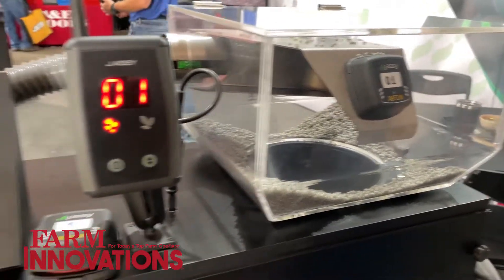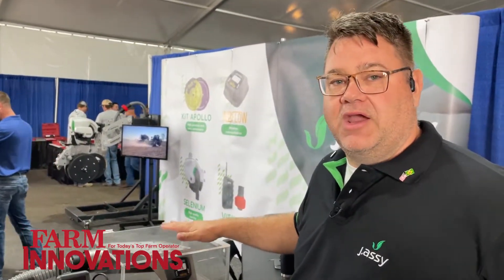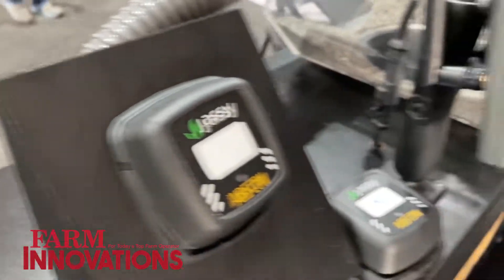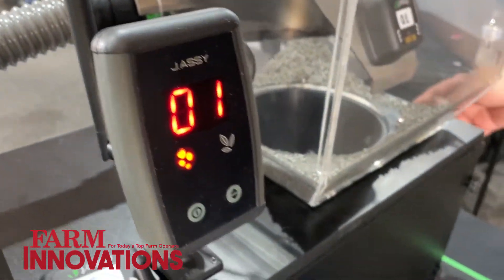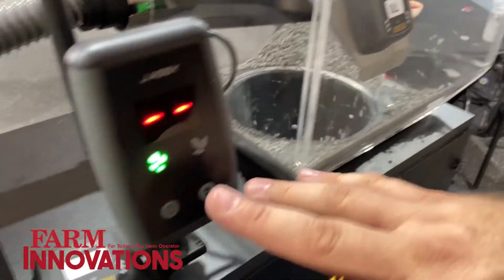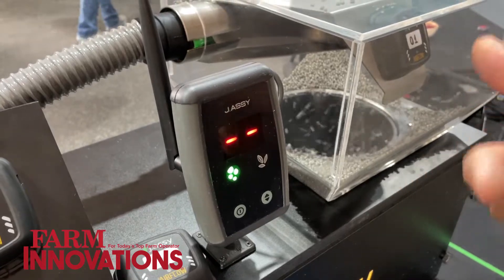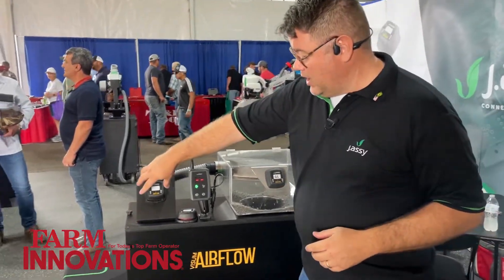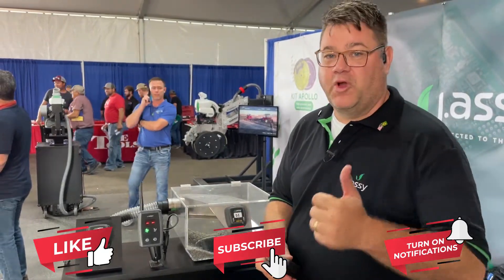J. Assy’s Wireless Visum Airflow Identifies Blockage in Boom Delivery System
Jayson Conway, of J. Assy, gives us our first look at Visum Airflow, which launched at the Farm Progress Show. The wireless blockage monitoring system for an airflow or air boom piece of equipment is resistant to dust, dirt, water and corrosion.